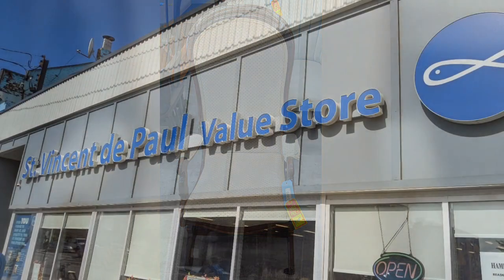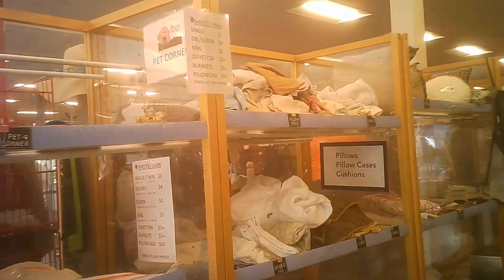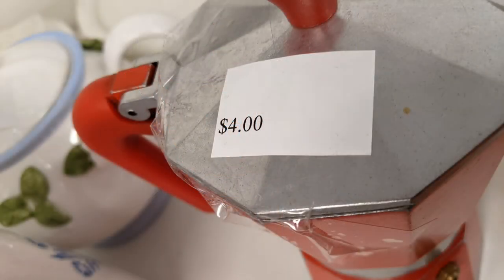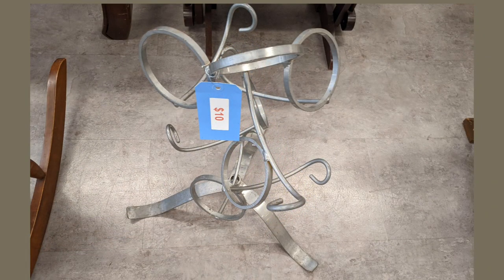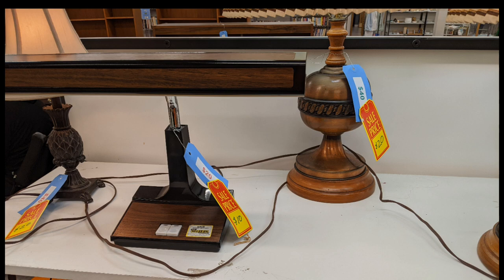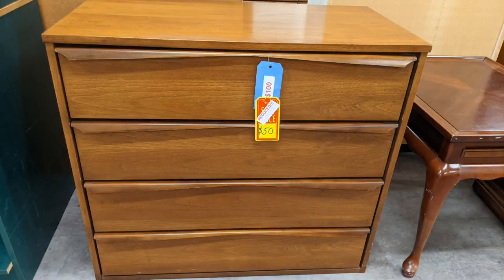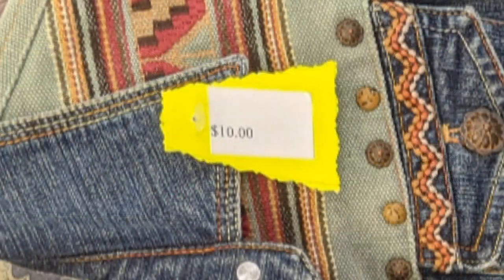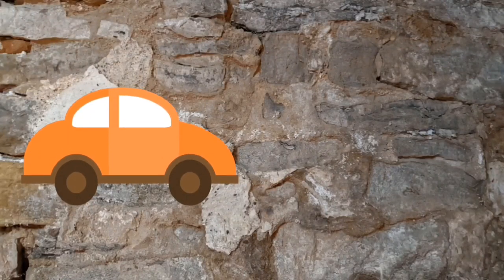St Vincent de Paul - Barton St E, Hamilton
Lovely rebuilt space used by the store. It had previously been a thrift store operated by another organization. The building has a much longer history from what its appearance was in the past.